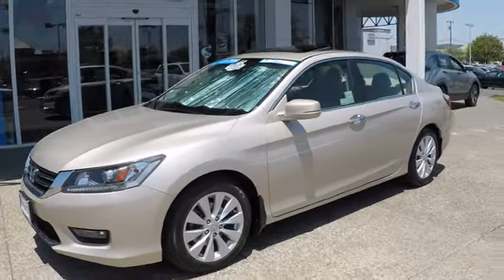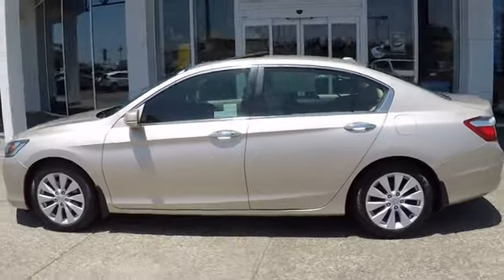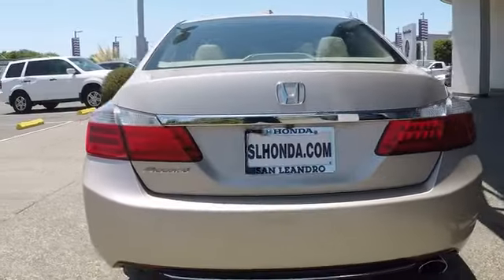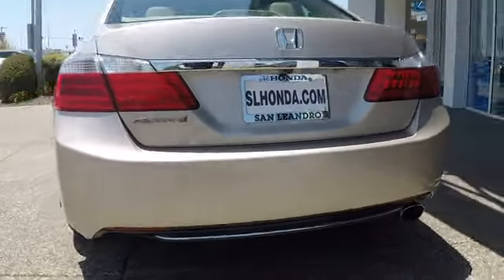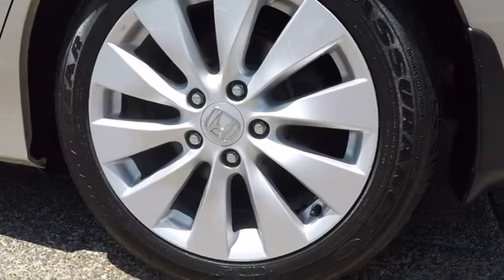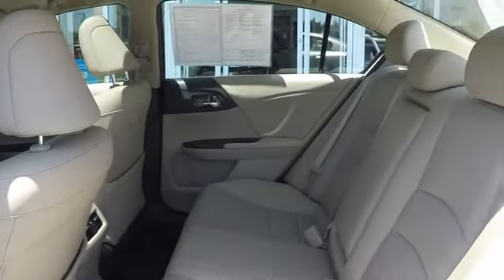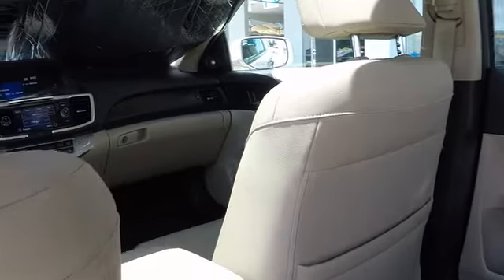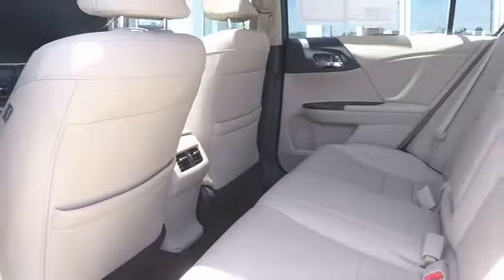Used Honda Accord EX-L Sale Price Lease Bay Area Oakland Alameda Hayward Fremont San Leandro CA R134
Champagne Frost Pearl Used Honda Accord EX-L Sale Price Lease Bay Area Oakland Alameda Hayward Fremont San Leandro CA
San Leandro Honda the Honda dealer and used car dealership with large used honda car inventory for sale with incentive deals offering lspecials and Honda price quotes in Bay Area Oakland Hayward Alameda Castro Valley Fremont Union City San Francisco California East Bay near me

Local Used Car Dealers Inventory Stock# R1346 Used Car Vin#1HGCR2F86FA101320 Used Honda Accord EX-L Sedan for Sale in San Leandro Oakland Alameda Hayward Castro Valley San Lorenzo Union City Fremont serving the greater Bay Area California of San Francisco Ca. This vehicle has current used car incentive deals and low price quotes, contact San Leandro Honda before your used car deals expire. Used Honda Accord EX-L Sedan comes with great customer review ratings on safety, fuel economy and reliability. San Leandro Honda's used car website offers a large inventory of Used Honda Accord EX-L to shop from and research local used car products before coming in for a test drive. Today is the right time to purchase Used Honda Accord EX-L during The Bay Area's used car sales event serving the greater Fremont area Castro Valley Union City San Lorenzo Pleasanton and Dublin Ca. Contact our Used Car Sales Team at or visit our Used Car Dealer website Used Honda Accord EX-L If this vehicle is a Certified Honda. Every Certified Used Honda Vehicle at San Leandro Honda is a product of innovative engineering and quality manufacturing. And only well maintained Honda models that are less than six years old and have a maximum of 80,000 miles are eligible for certification. The certification process includes A thorough 182 point mechanical and appearance inspection, performed by the dealer, to ensure that each used vehicle meets Honda Certified Pre Owned Vehicle standards Honda trained technicians scrutinize all major vehicle systems, including brakes, engine, drivetrain, steering, suspension, tires, wheels, exhaust system and vehicle interior and exterior Dealer technicians recondition any component that does not meet our standards Any component that cannot be reconditioned is replaced with Honda Genuine Parts A limited warranty that covers engine and transmission components for up to 7 years/100,000 miles Shop online for a Honda Certified Pre-Owned Vehicle.